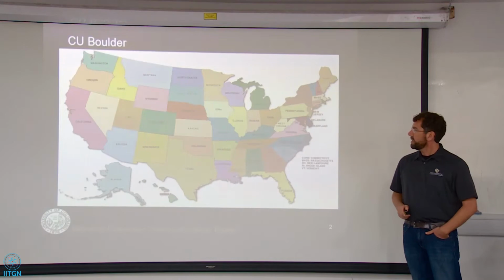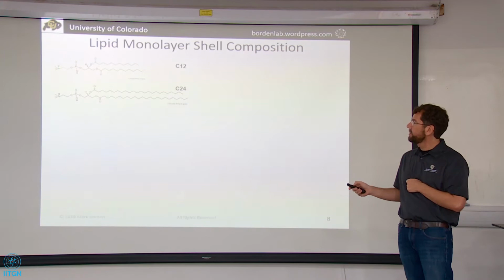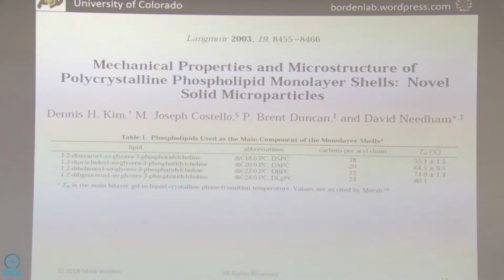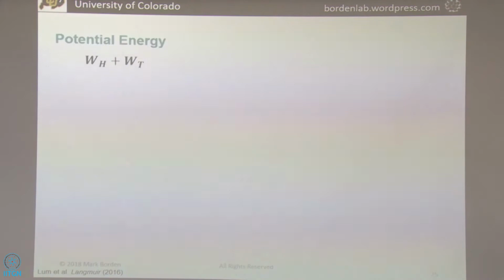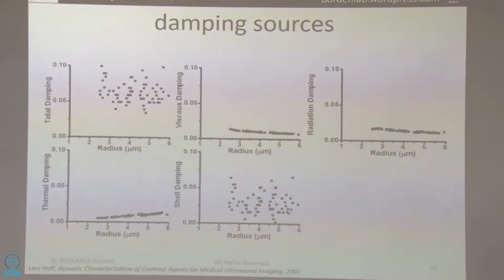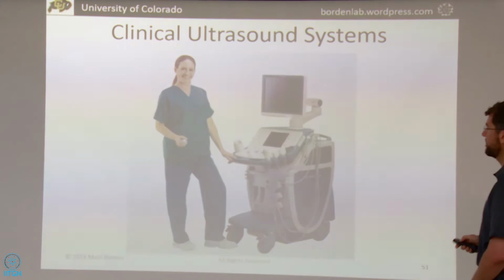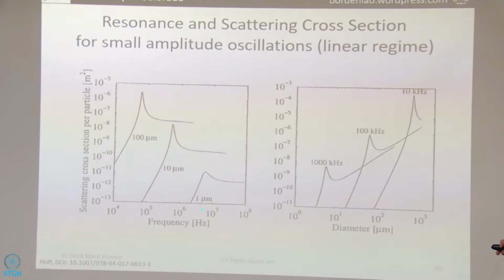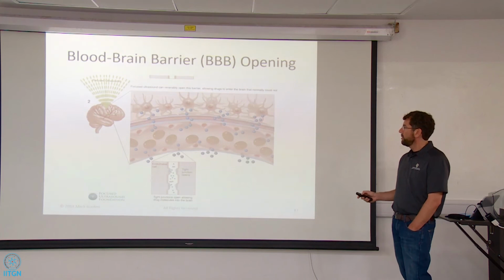Prof. Mark A. Borden | Engineering Microbubbles for Biomedical Applications | Day 1